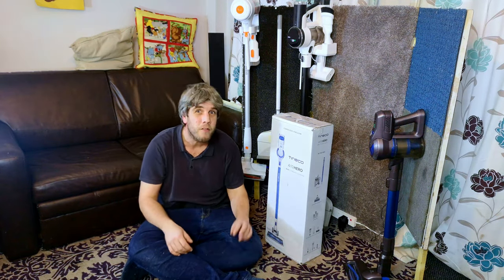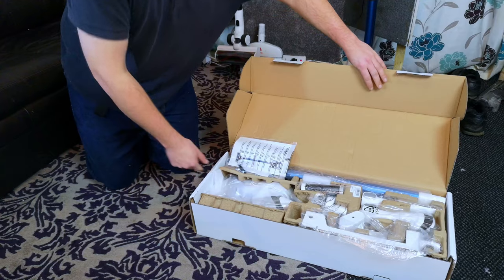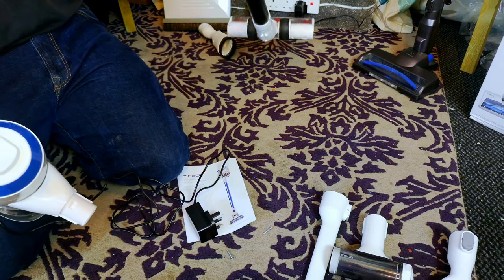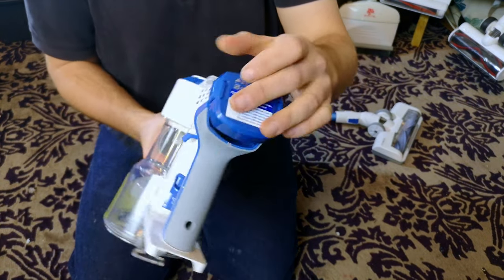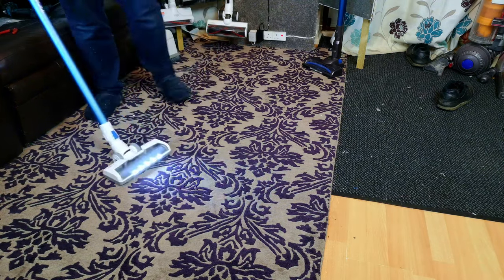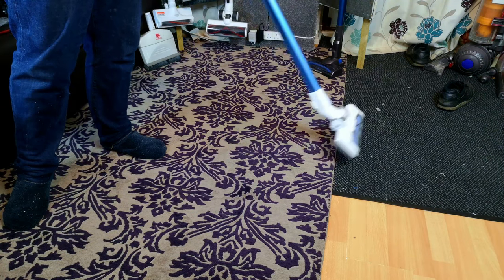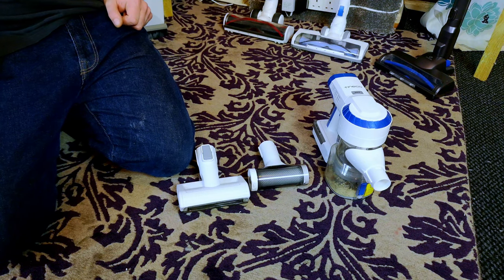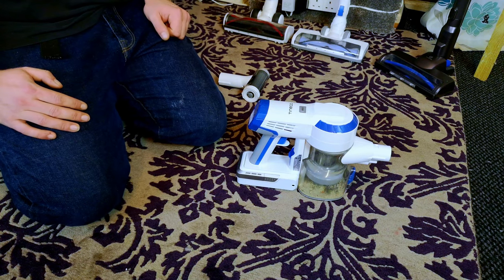Black Friday with Tineco! Tineco A10 Hero Unboxing & First Look @tinecoglobal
*This cleaner has been gifted to me by Tineco for my unbiased review and Demonstration!*
Amazon Link to buy this cleaner

Black Friday OFFER! Add any TIneco vacuum cleaner to your basket before 29/11/2021 and claim a discount off the cleaner AND a toolkit! Toolkit link is - Add both a vacuum and the toolkit to your basket and the magic happens! (add a Floor One S3 AND the twin pack of solution for similar discounts)

It's Black Friday! And tineco have sent me two cordless vacuum cleaners to review and demonstrate during this Black Friday week. So let's get the first one unboxed and have a look at what we have!